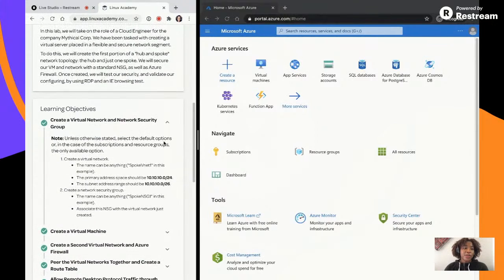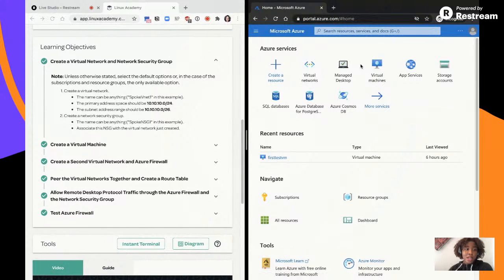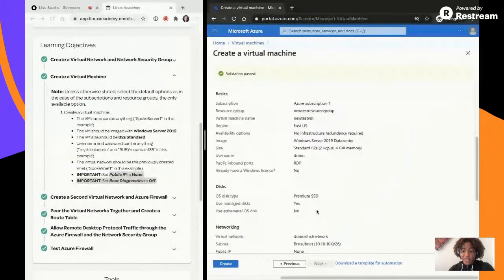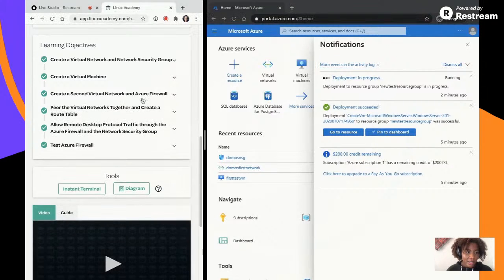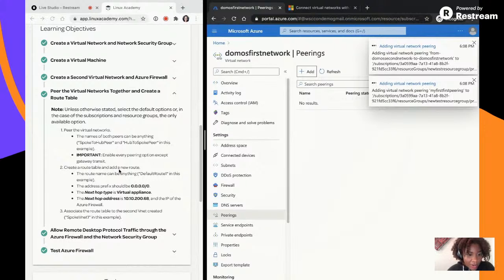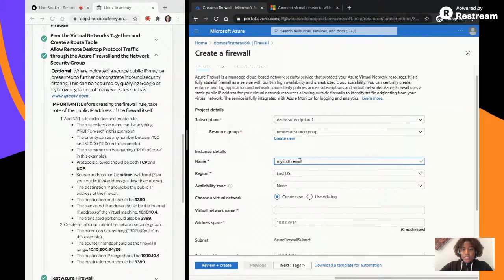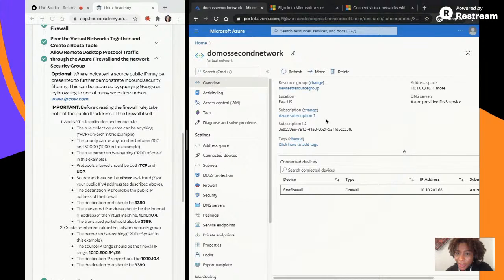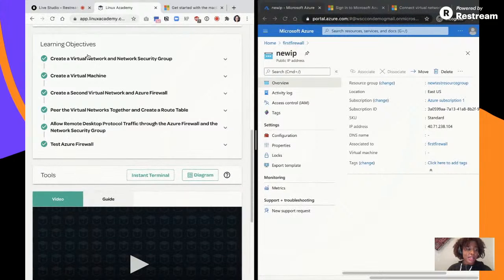Third Times A Charm...Azure Live Demo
Securing a Virtual Network with Azure Firewall